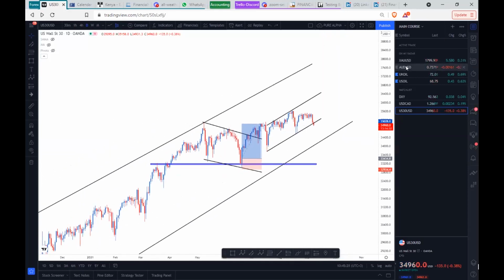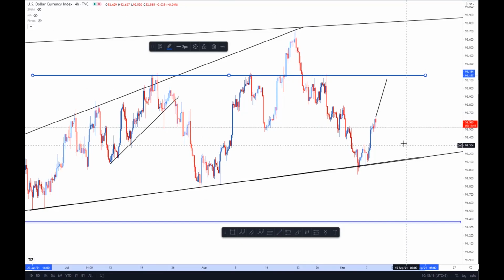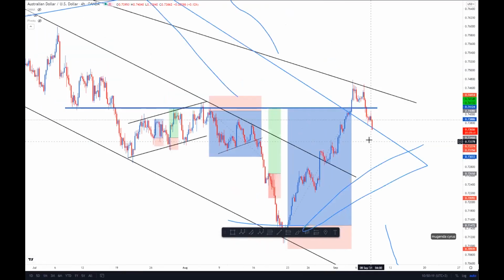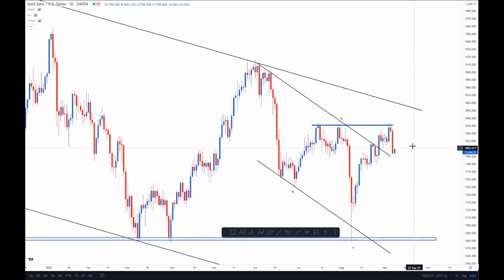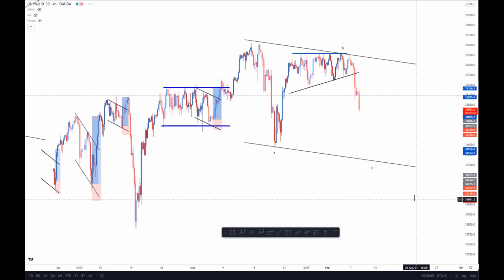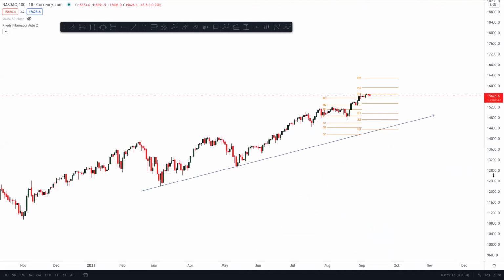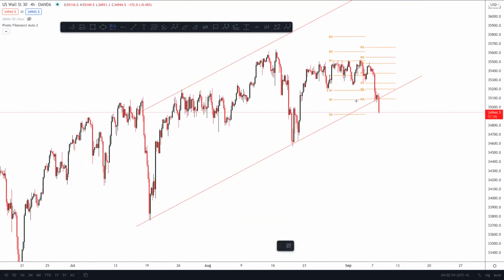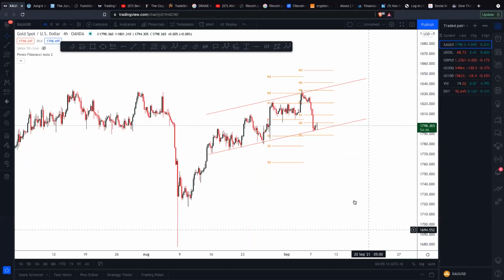Forex Market Breakdown Ep. 98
Get Podcast links below to listen offline as you take a good relaxing walk: